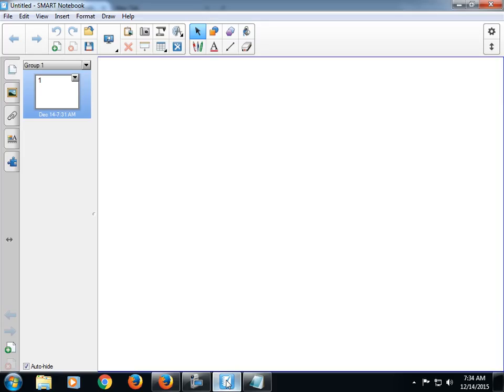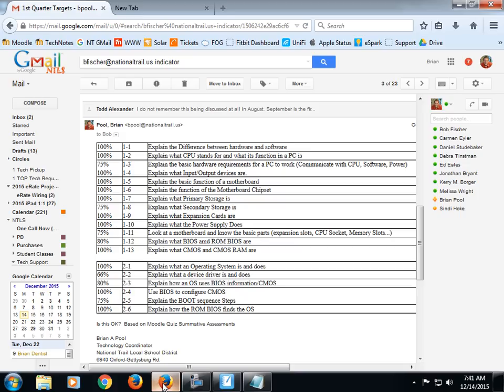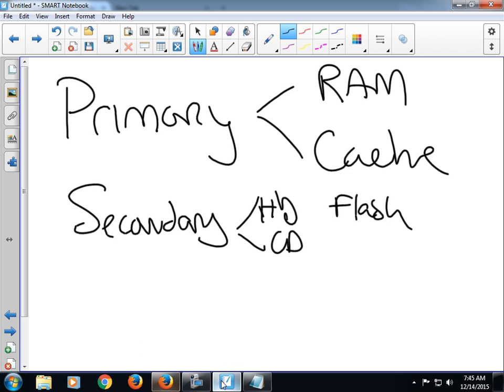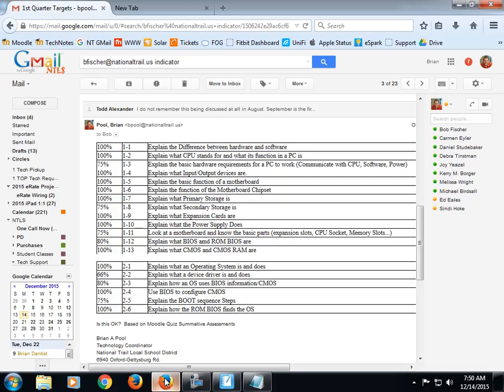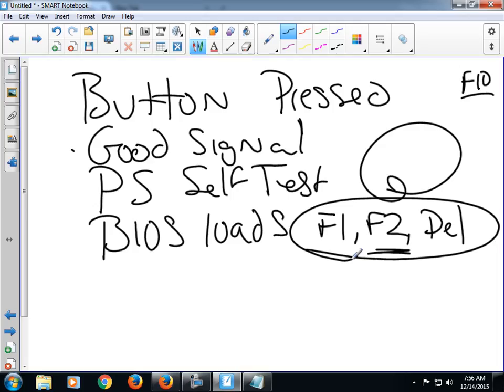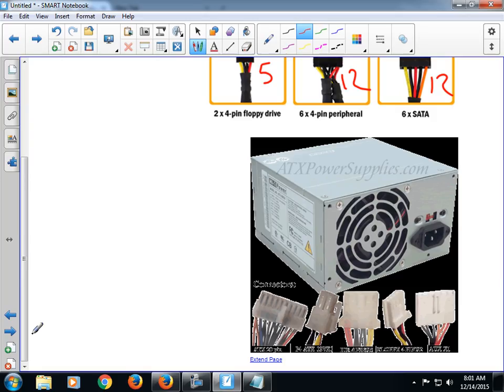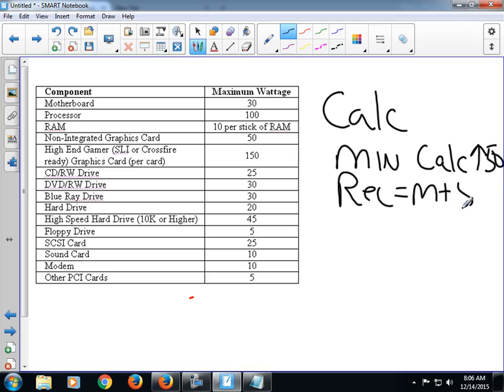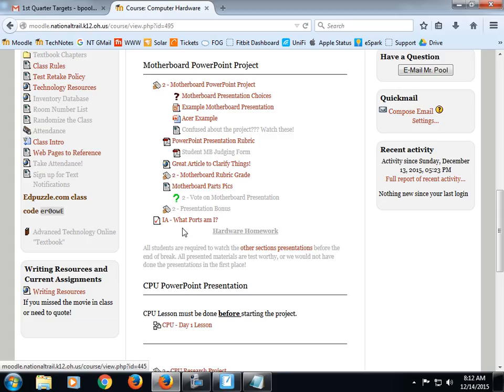Semster 1 Review (Short Class-2015)